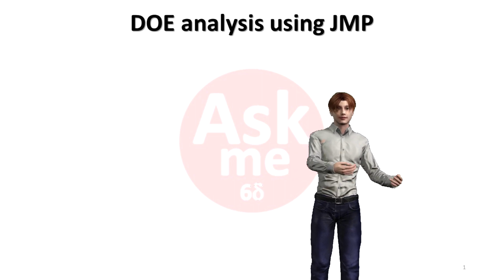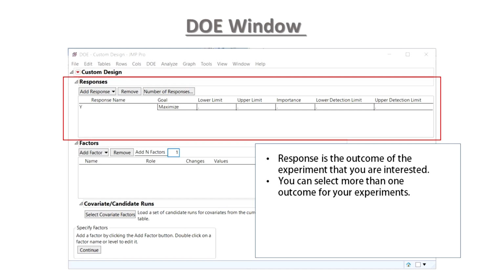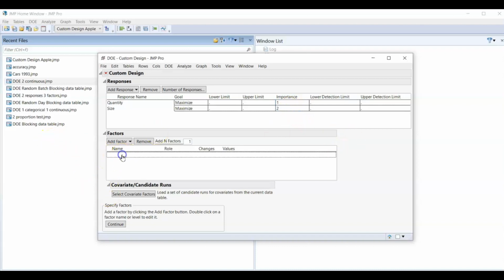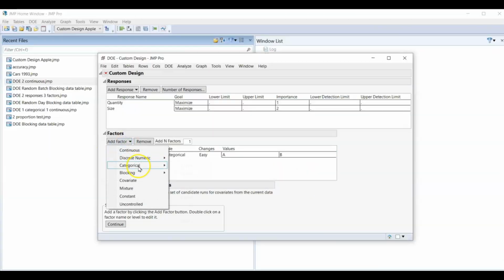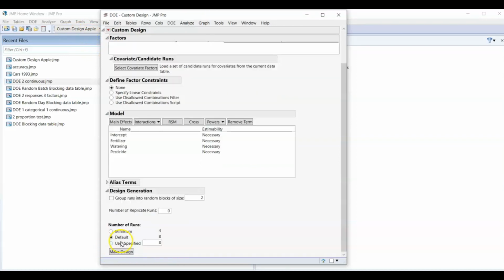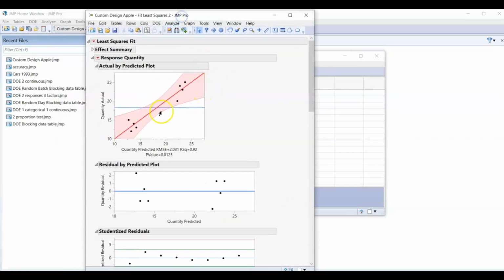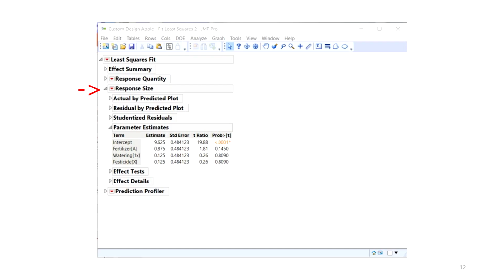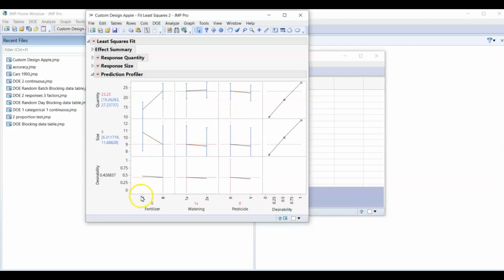DOE analysis using JMP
This video covers steps to analyze t Test using JMP software.

1 - Definition of DOE
2 - What is Response
3 - What is Factors
4 - Example of a DOE
5 - DOE analysis
   - Significant factors
   - Prediction Profiler